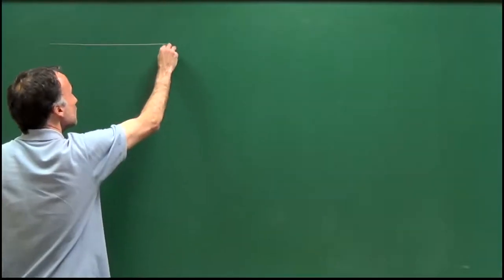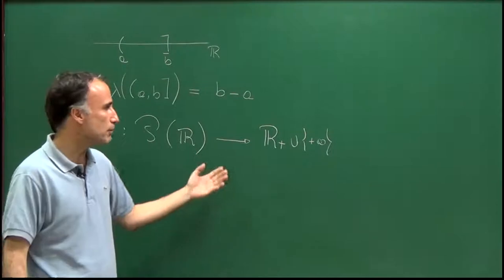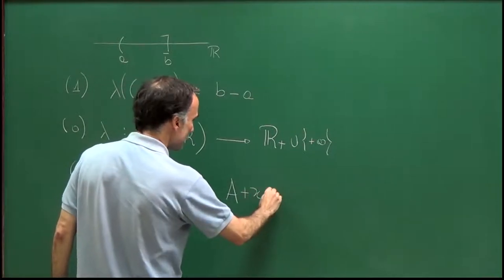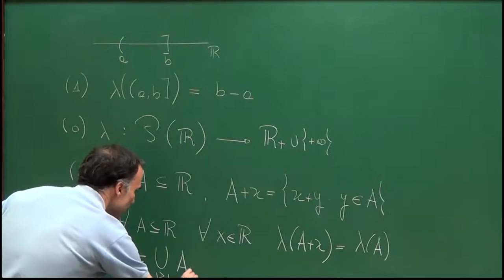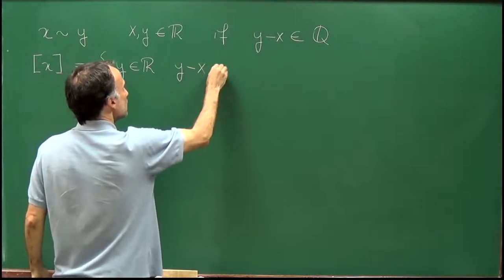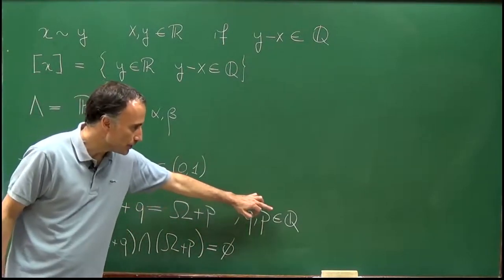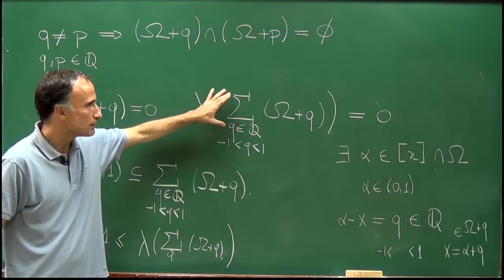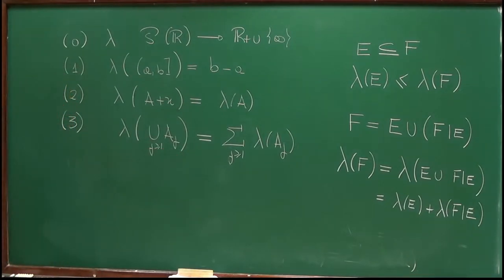Claudio Landim Measure Theory - Lecture 01: Introduction: A Non-Measurable Set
Measure Theory - Lecture 01: Introduction: A Non-Measurable Set
Main Content:
Proof (by construction) that we cannot find a function ("ideal measure") that satisifies ALL of the following 4 desirable properties at the same time:
1) Defined for all subsets of R
2) function value of the interval (a, b] is b-a
3) Translation Invariant
4) Countable Additivity
This motivates us to make a compromise to property 1) and define "measure" that only satisfisfies properties 2)~4) at the same time. (define measure only on subsets of R that are in a sigma-algebra; all other sets of R are called "unmeasurable" sets)

Clarification of construction of Omega:
LAMBDA = {[X_a], [X_b], [X_c], ...} a set of sets, each element is a set - the equivalent class of X_a; note LAMBDA is not countable! LAMBDA is NOT a subset of R.

Omega = {a point that is in [X_a] and in (0,1) interval, a point that is in [X_b] and in (0,1) interval, a point that is in [X_c] and in (0,1) interval, ...}
So Omega is a set of real numbers (hence a subset of R)! Note Omega is also not countable!

Teacher: Claudio Landim
These lectures are mainly based on the books
"Introduction to measure and integration" by
S. J. Taylor published by Cambridge University